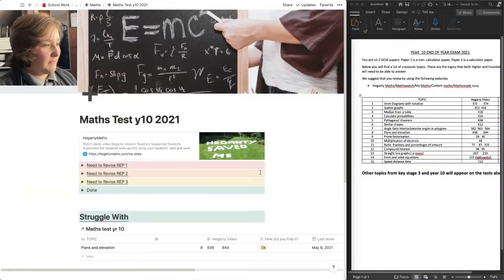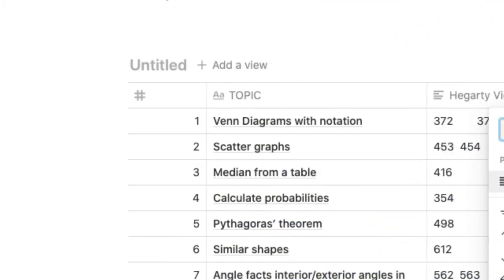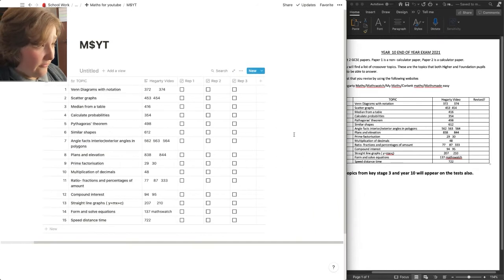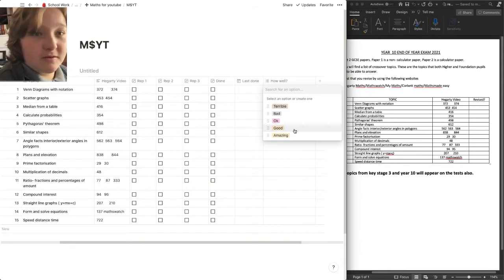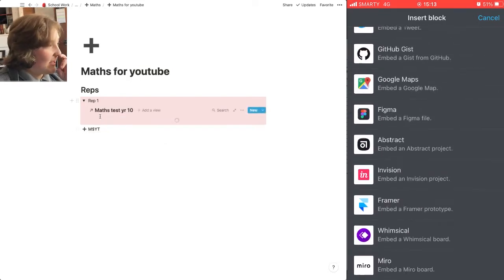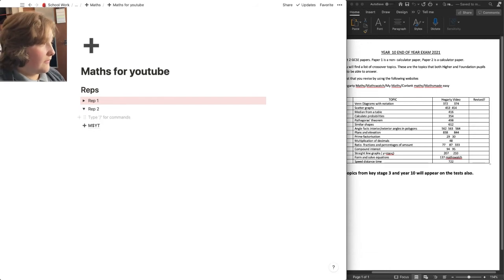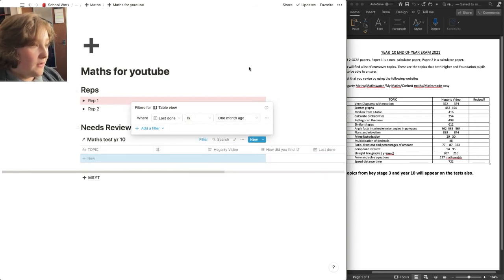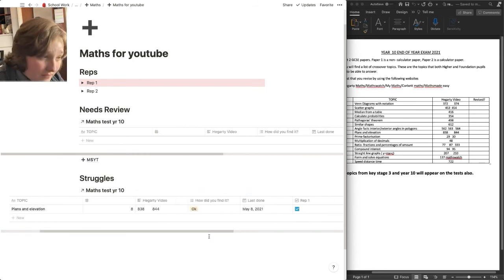How to make a Retrospective Notion Time Table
Hey friends 👋 . In this video I will take you through how to make a retrospective revision timetable in the app Notion.

Just a heads up, this was edited on a different editing software, so may look a bit different but that’s something I am currently trying to fix.

Many thanks!